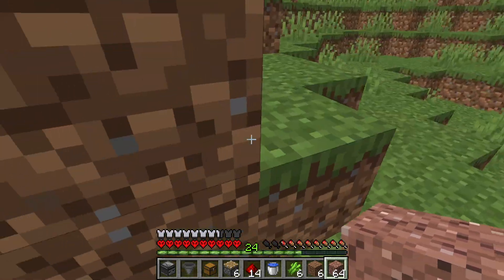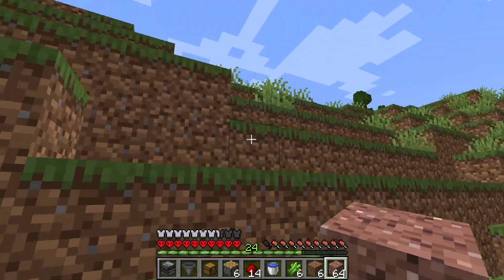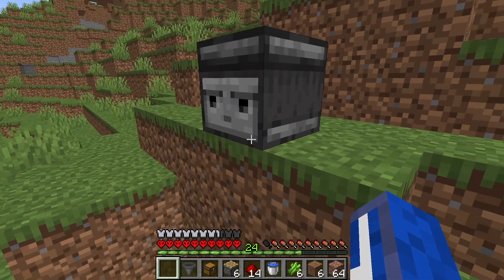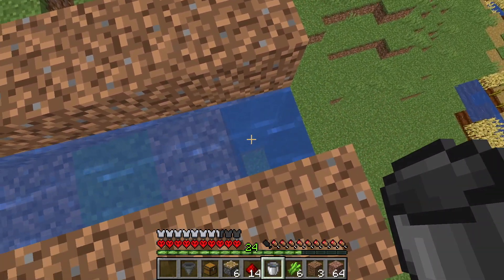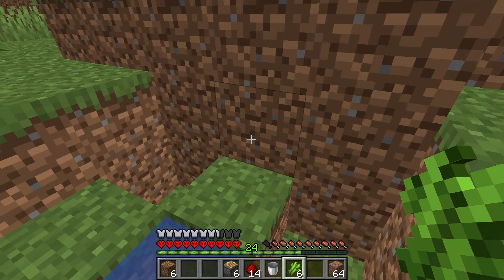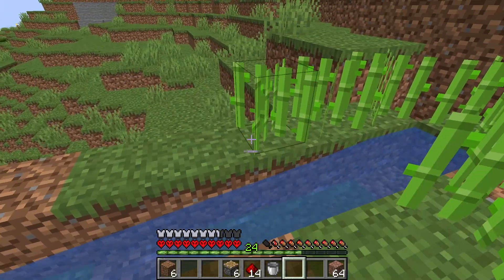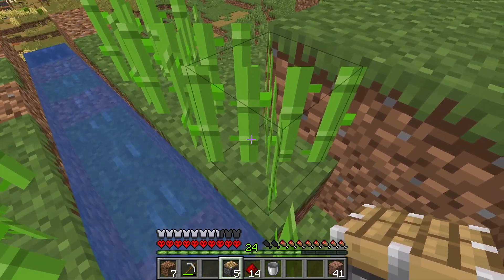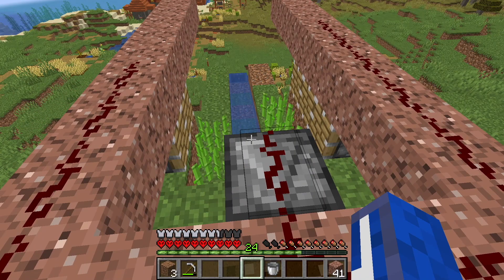How to build an Automatic and Infinite Sugarcane & Cactus Farm! (Hardcore Minecraft)